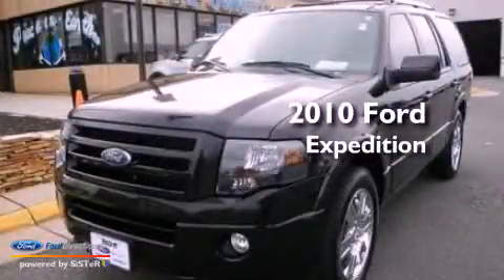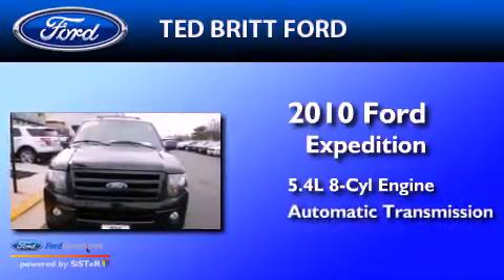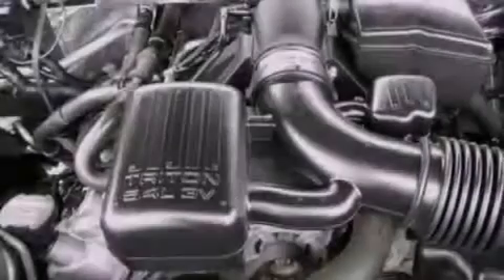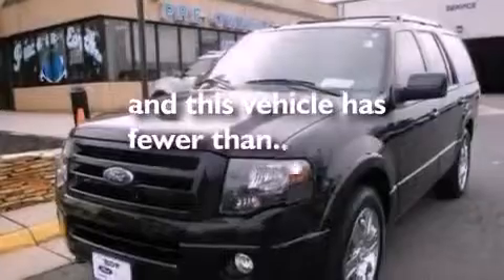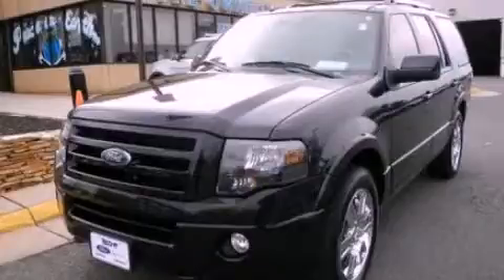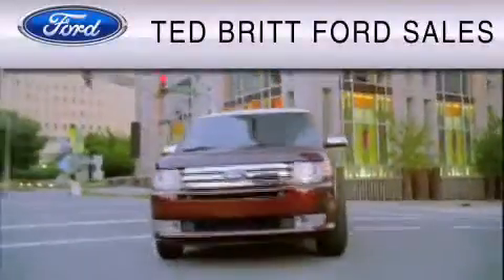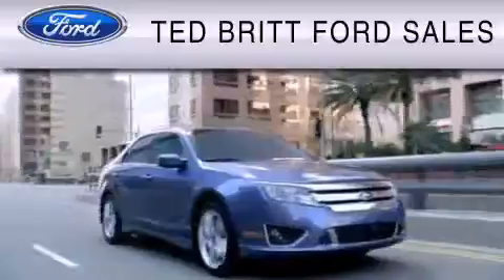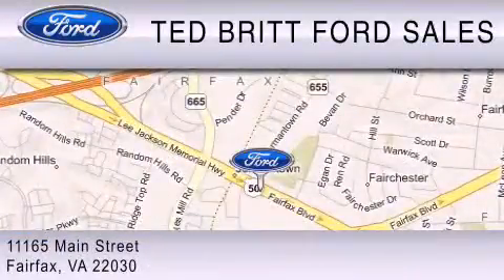2010 Ford Expedition Fairfax VA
Year : 2010
 Make : Ford
 Model : Expedition
 Engine : 5.4L V8 24V MPFI SOHC FLEXIBLE FUEL
 Trans . : 6-SPEED AUTOMATIC
 Exterior : TUXEDO BLACK
 Miles : 29,083

 Preowned 2010 Ford Expedition Fairfax  VA